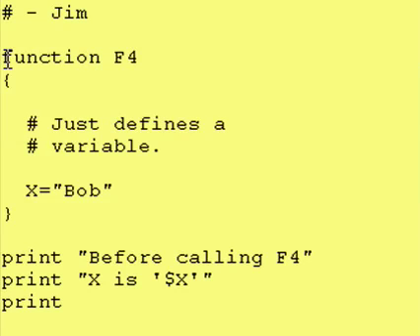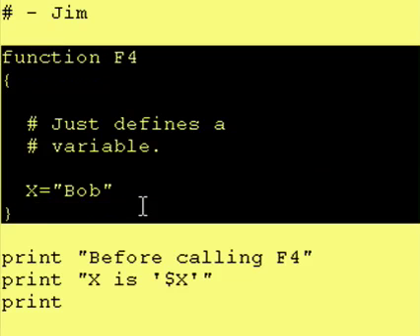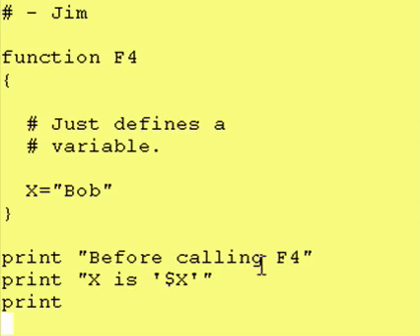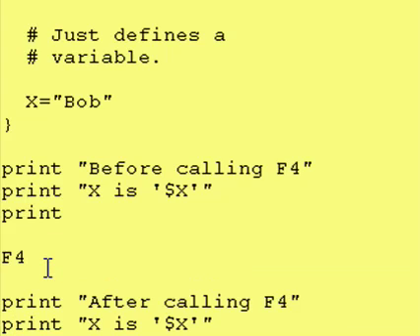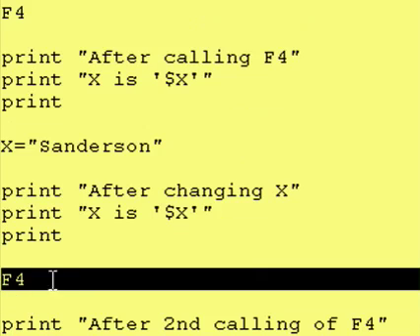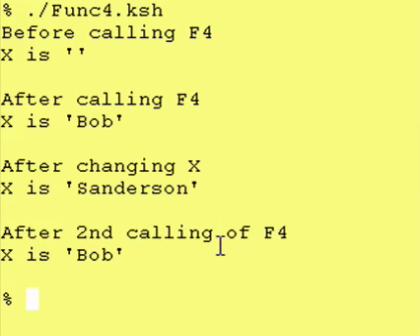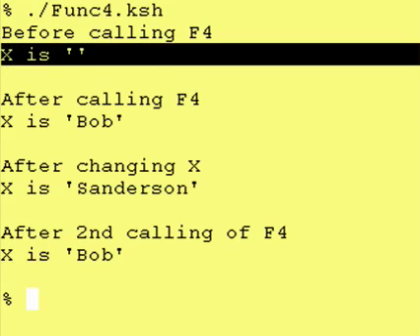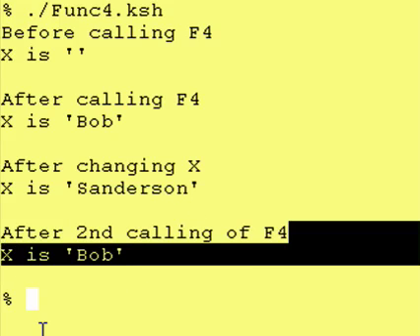Intro To Korn Shell - 17d Sharing variables in and out of functions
Goes over defining a variable inside of a function, and,
then using that variable outside of the function.